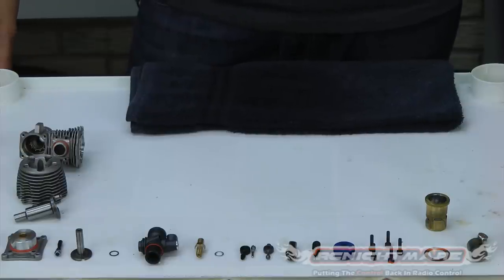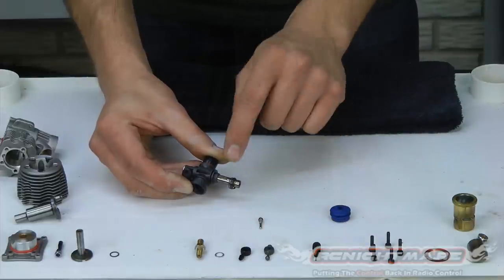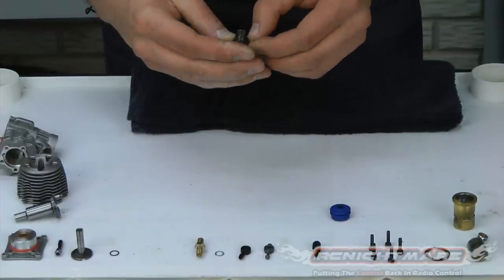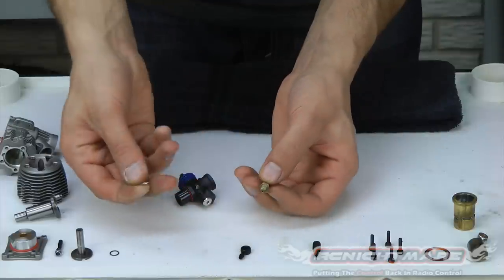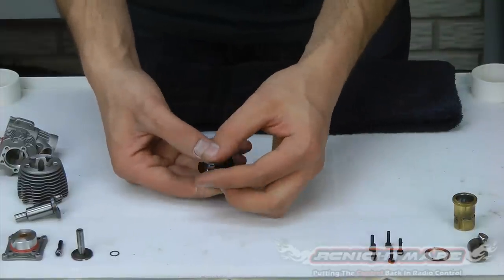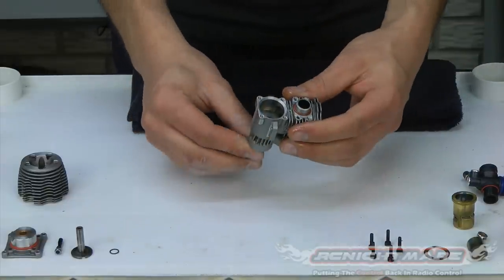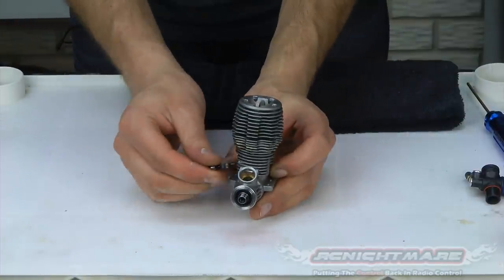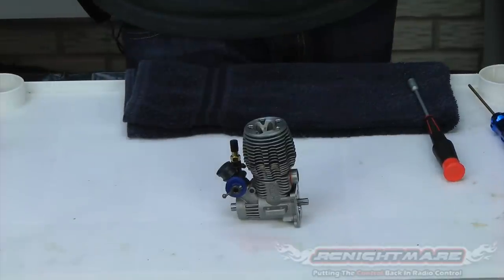RC Nitro Engine Rebuild Pt 5 Nitro RC Engine Assembly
After you have torn down, inspected, cleaned, and replaced any bad bearings in your nitro rc engine the rebuild is almost done, all you need to do now is put it all back together.